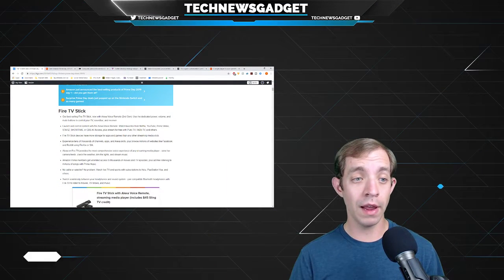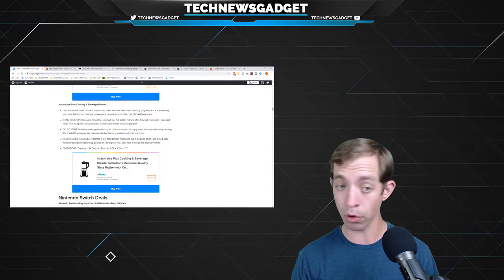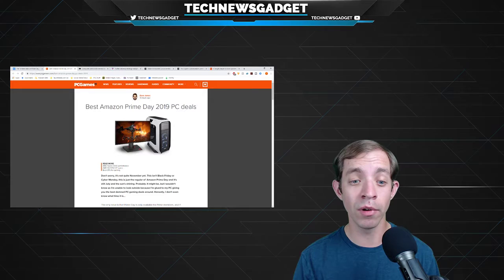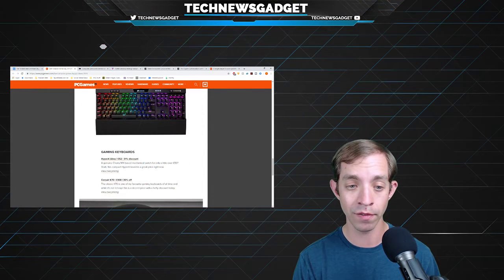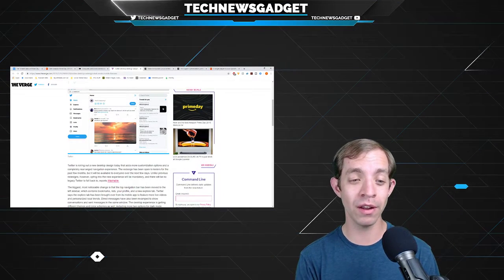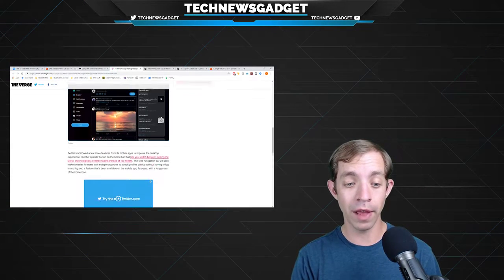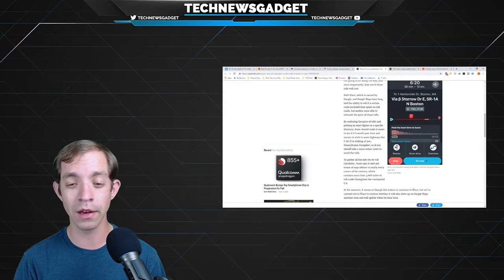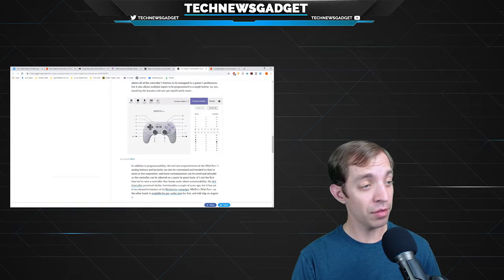Amazon Prime Day Deals 2019 | Latest In Tech News #145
Sub for DAILY WEEKDAY uploads & click the 🔔 for notifications!